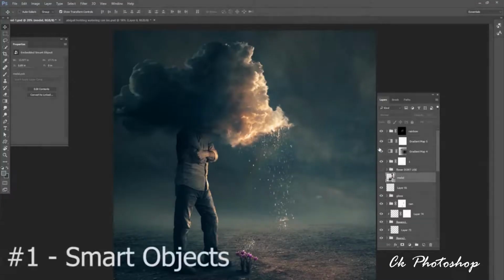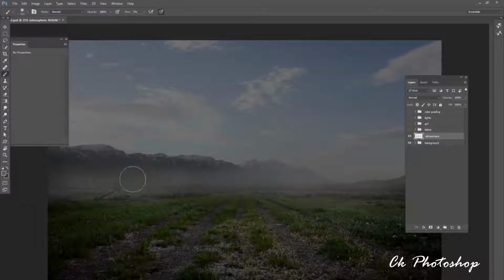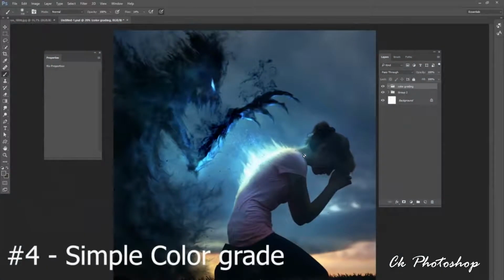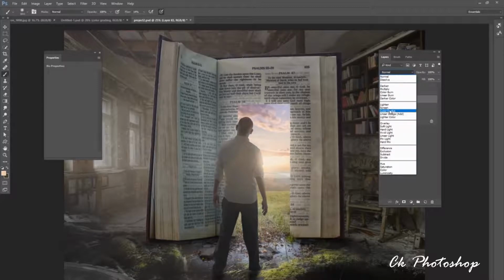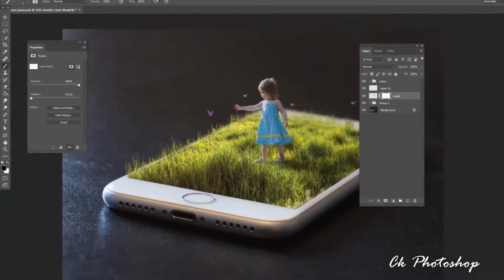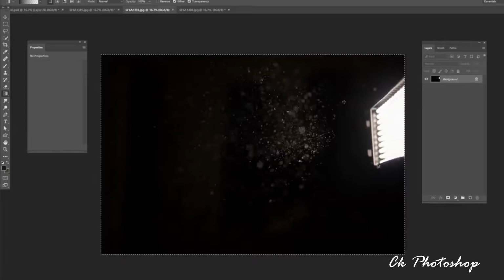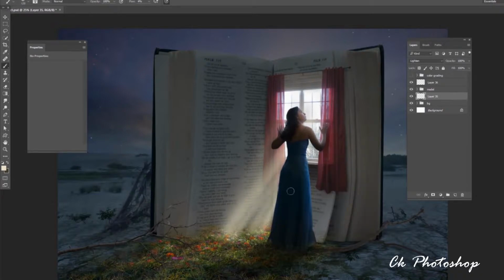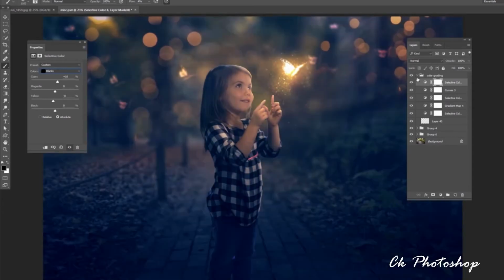10 Photoshop Powerful Tips To Make Better Composites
Here are 10 powerful tips  that I use with pretty much all of my photo manipulations. I hope these tips and secrets are helpful for you.
Here Simple Tips  to Make the Process of Improving the composites  Much Easier in Photoshop!

In this video I will show simple Technique  how to create simple and nice looking gray tone effect

How to make awesome pic in adobe photoshop
photoshop manipulation,photo effects,photoshop tutorials,dual color lighting portrait,photoshop portrait light effects,realistic lights portrait effect photoshop,realistic inner and outer glow in photoshop,create background texture photo
I will be happy for your comments and any feedback.